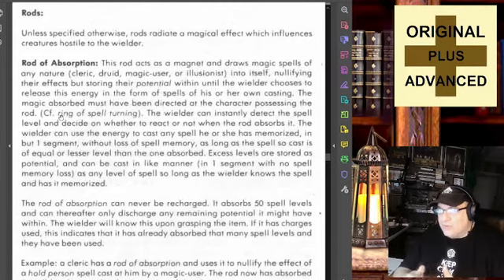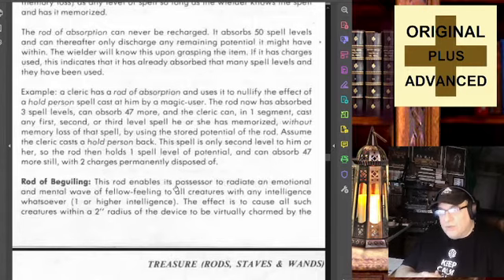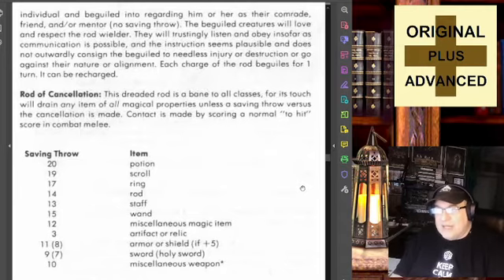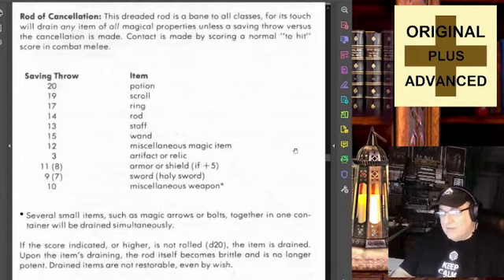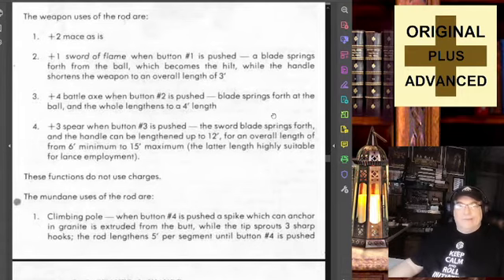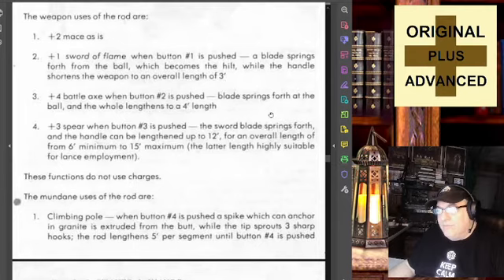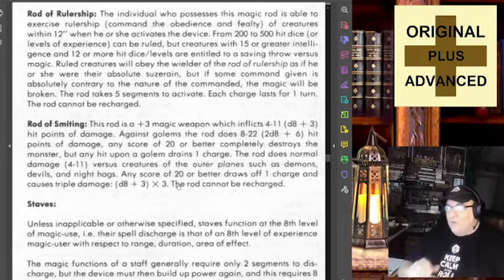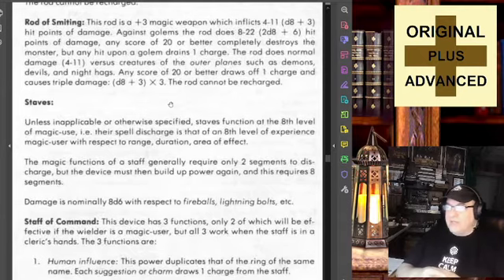TOGS s03ep029 2022-08-29 10 AM 1E AD&D DMG Magic Items Part 12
Today we look at the 1E AD&D Dungeon Masters Guide section on Magic Items Part 11.  Enjoy!

TOGS Links

Dave O'Brien, 4 Quacks Games